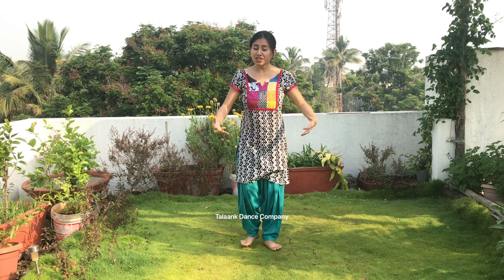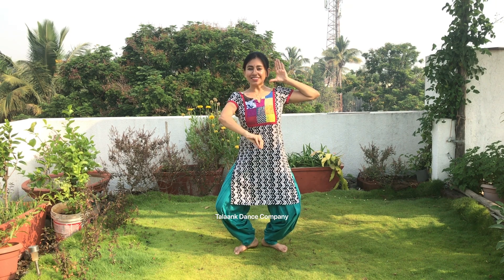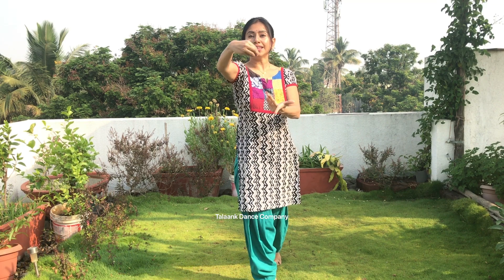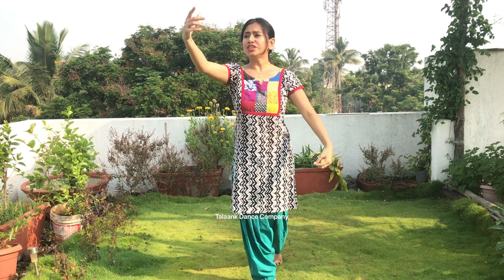Learn vakratunda mahakaya| lesson no 69 | Quarantaine series | learn bharatnatyam online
This content is owned by Bhakti Naik founder of Talaank dance company.
Legal action will be taken on violation of copyrighted content or any similar content.
- Team Talaank

This shloka/small prayer is a salutation to Lord Ganesha ( Hnidu God) who has curved trunk with a large body . son of shiva and parvathi.
In India any good work or pooja starts with reciting Ganesha's name.
This is the most important and famous shloka performed in Indian Holy work.
Ganesha is a symbol of brilliance and destroyer of all the negative energies.

 (FILL UP THE FORM ONLY IF YOU ARE INTERESTED IN PAID CLASSES ONLINE CLASSES or else Do not fill up)